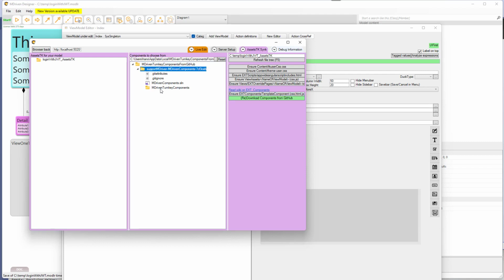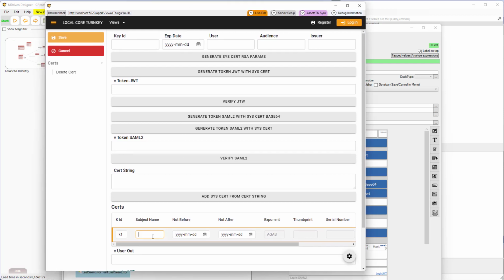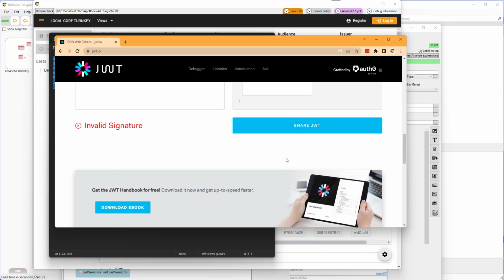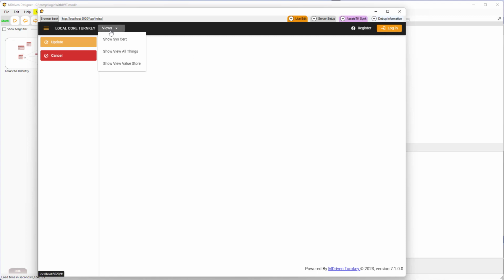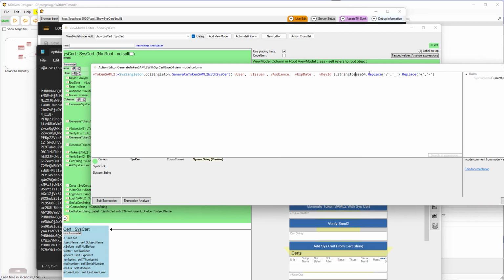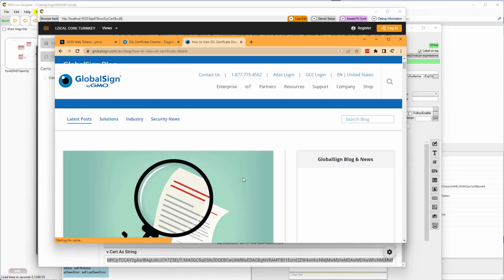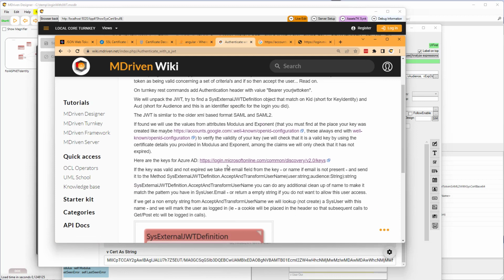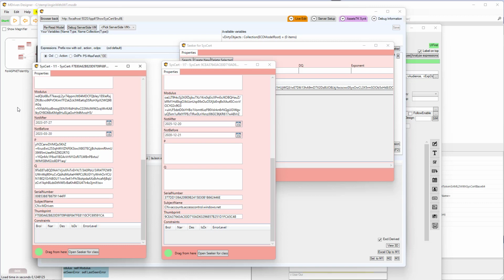MDriven produce your own certificates and log in with JWT or Saml2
In this video the support for producing certificates and verifying signatures, specially for JWT and SAML2 - and also produce these tokens - and use them for authentication and login is described.

This pattern allows you to:

Generate your own certificates with your own CN name
Import public key part of external certs
Generate JWT tokens
Generate SAML2 tokens
Validate JWT tokens
Validate SAML2 tokens